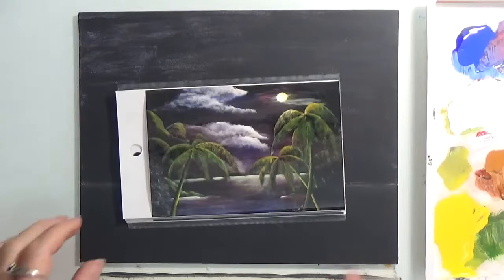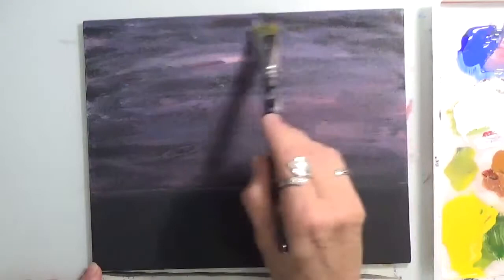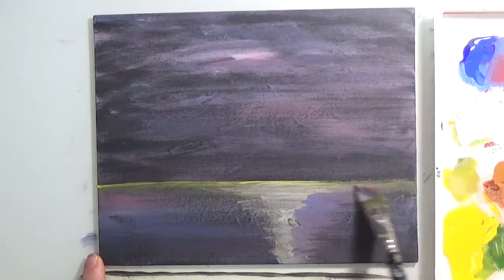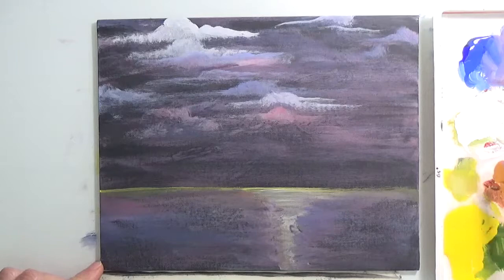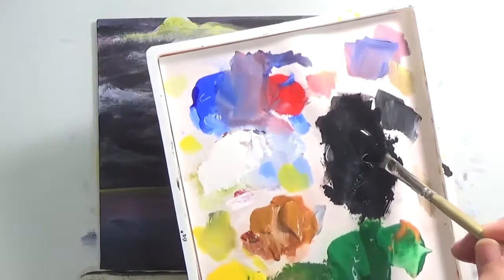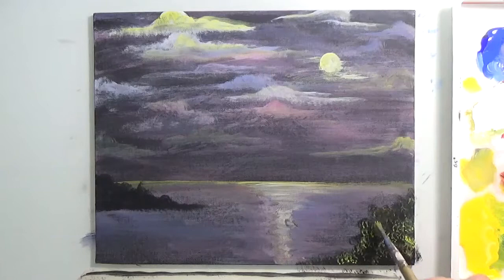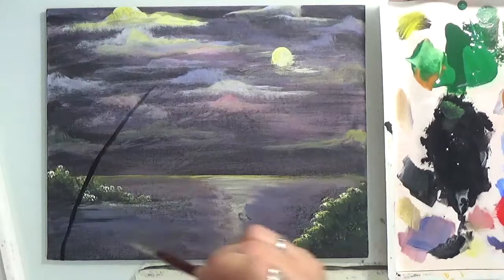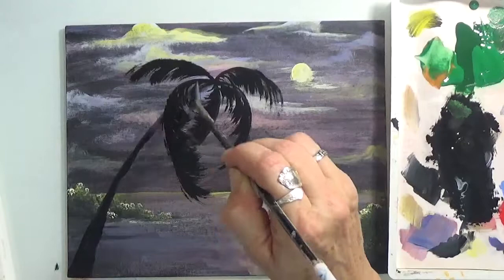HOW TO PAINT A MOONLIGHT WITH GLORIA psd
Moon light painting with palms and the beach at night. Moon light shining on the ocean waters reflecting the moon light